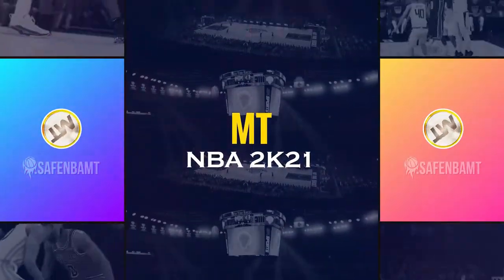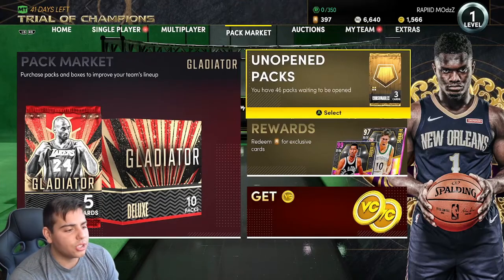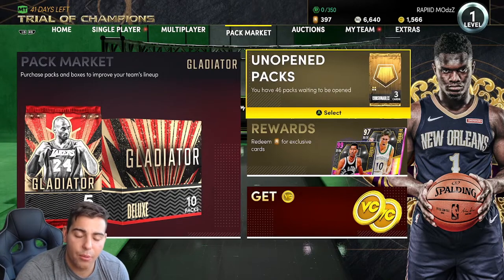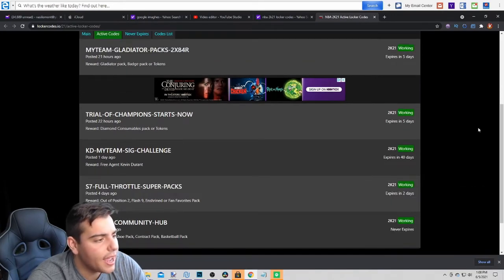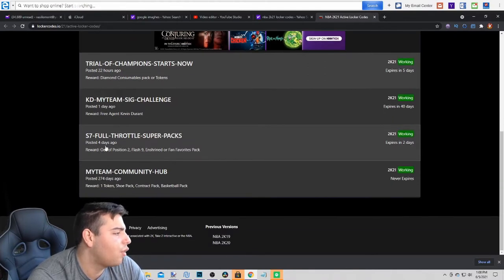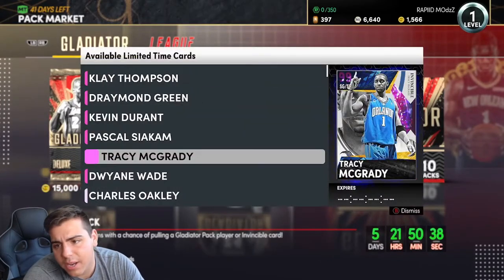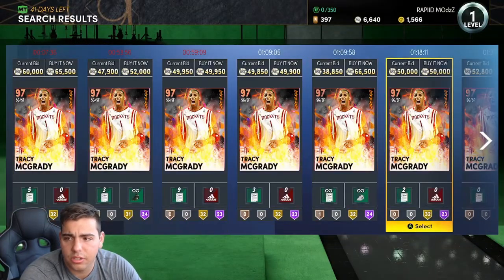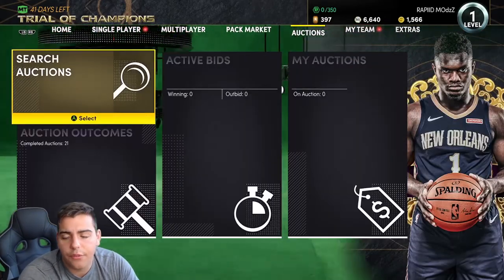4 INSANE NEW LOCKER CODES! DO THIS RIGHT NOW FOR FREE DARK MATTERS AND PACKS! | NBA 2K21 MY TEAM